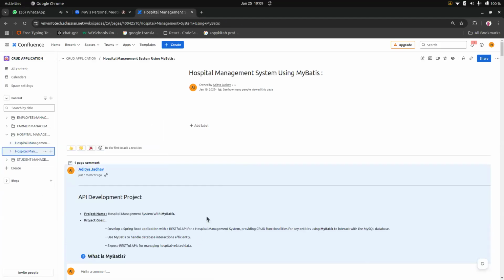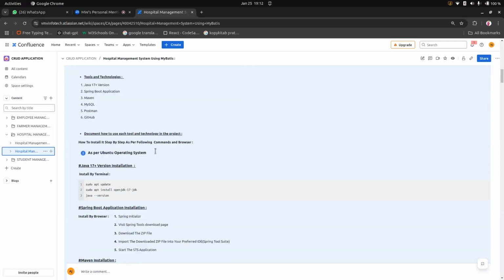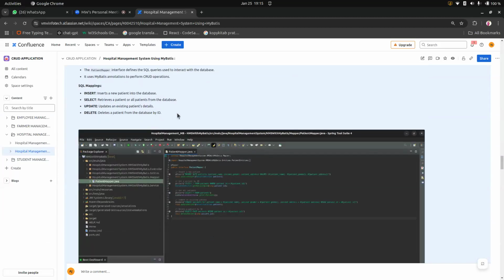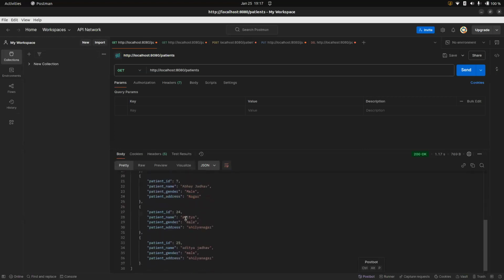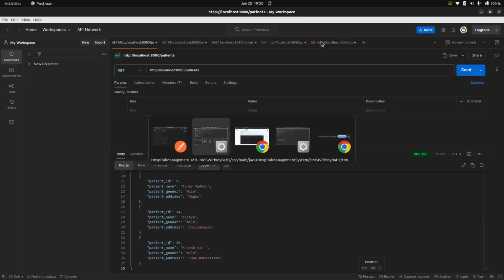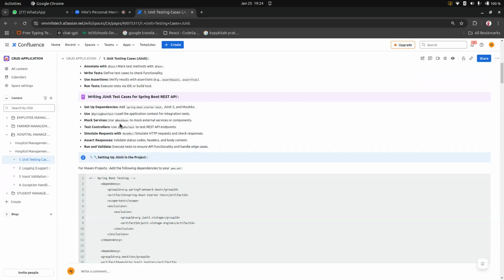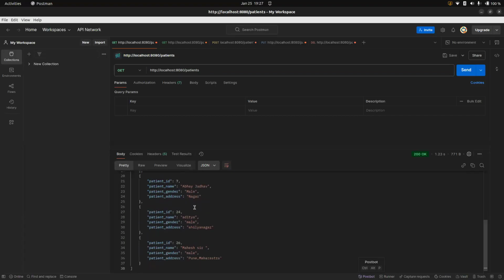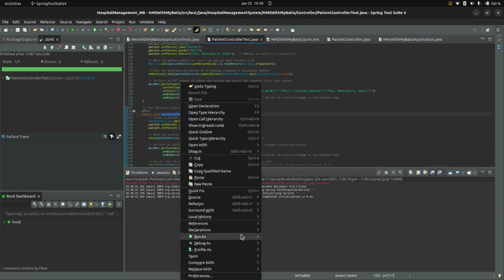Student Demo on Mybatis | How to migrate JPA-based CRUD App to MyBatis